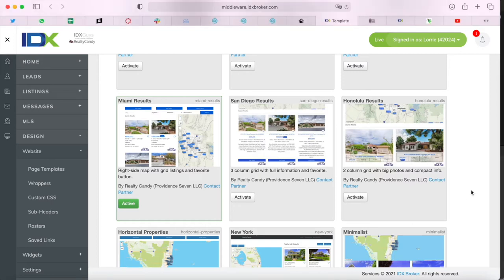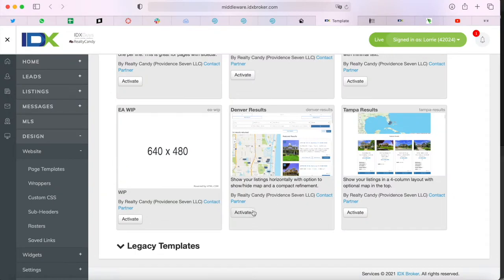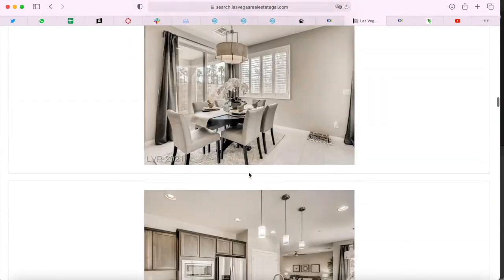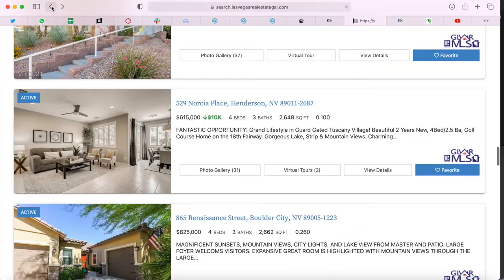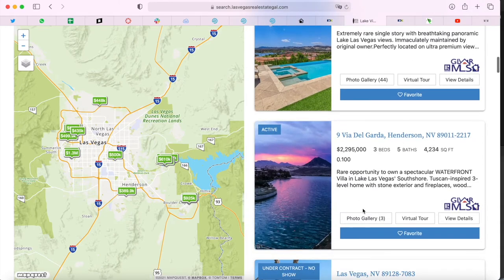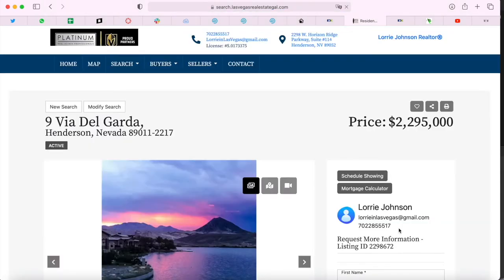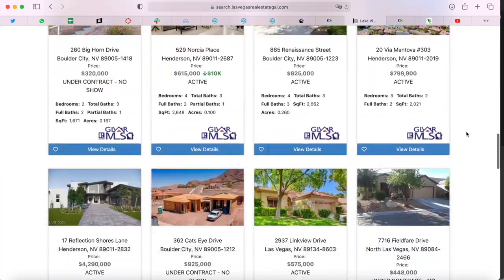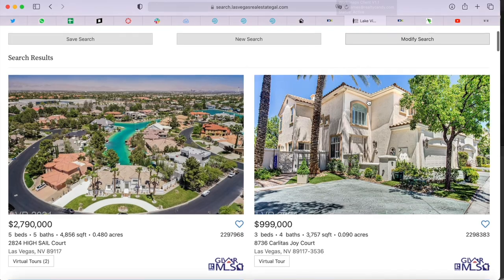Our New IDX Broker Results Templates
You can get the along with all of our results, details, and agent roster templates by making us your IDX Broker developer!